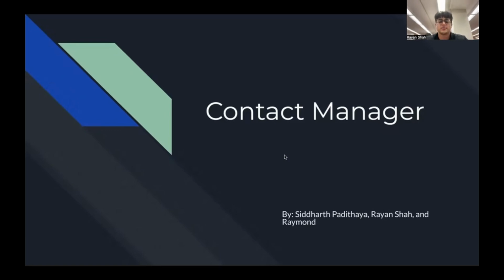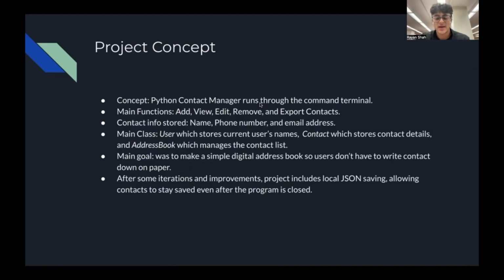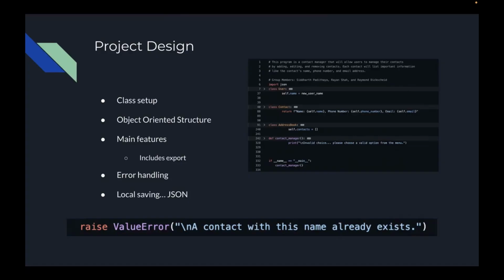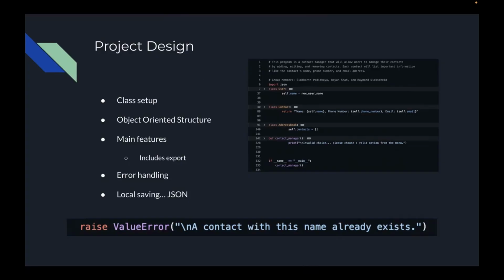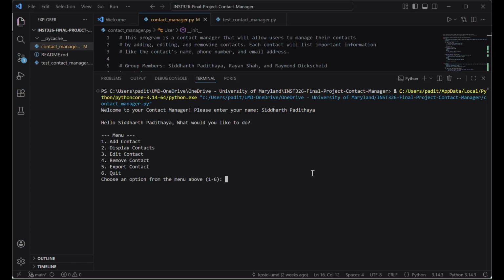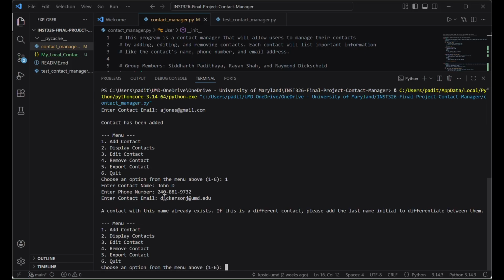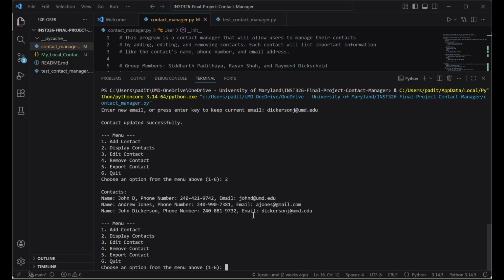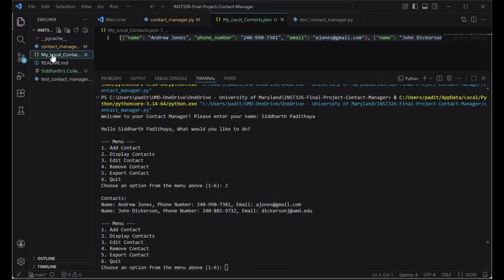INST326 Final Project - Contact Manager